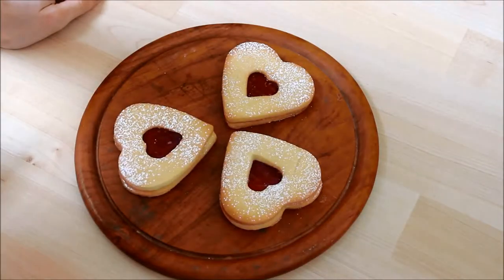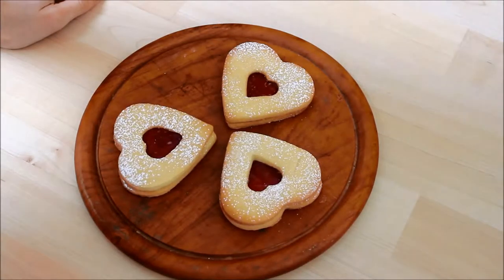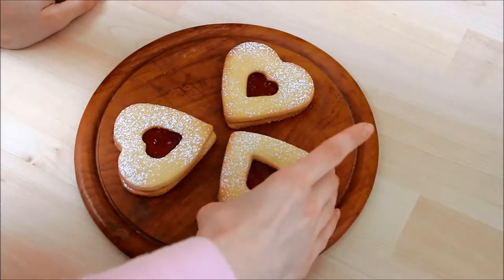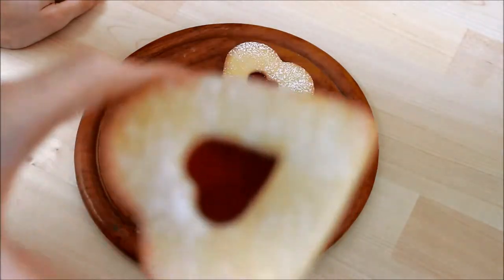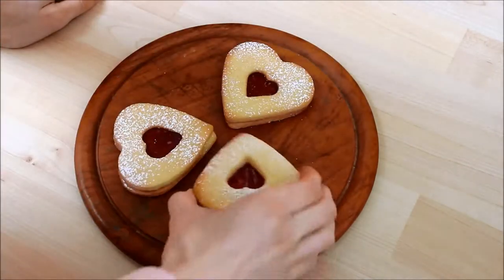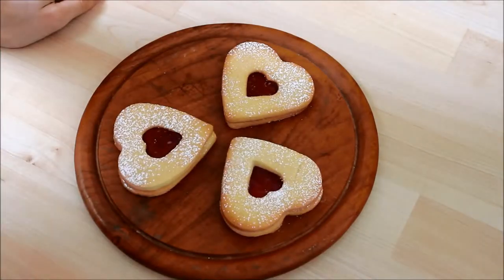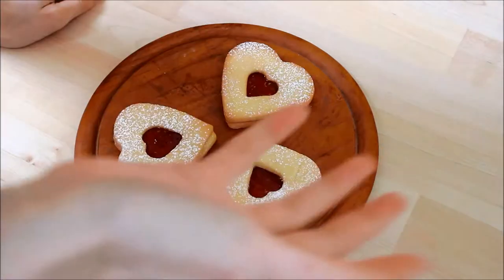DIY Bake: Valentine Shortbread Hearts | accentgirl100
Don't forget to:
Here I am bringing you a quick and easy valentines bake! Enjoy it :D